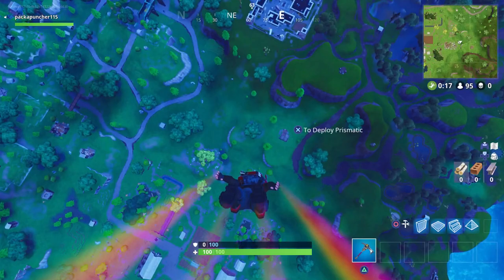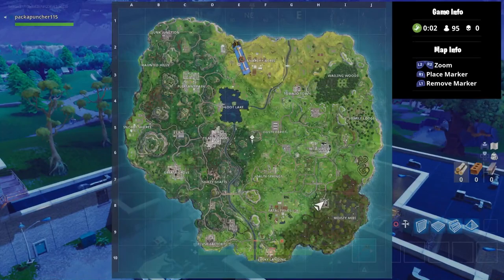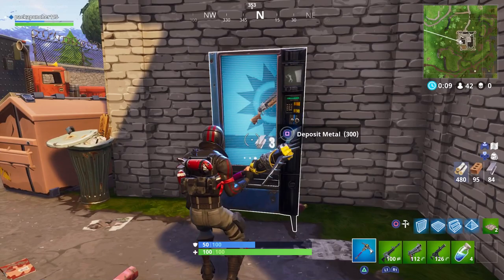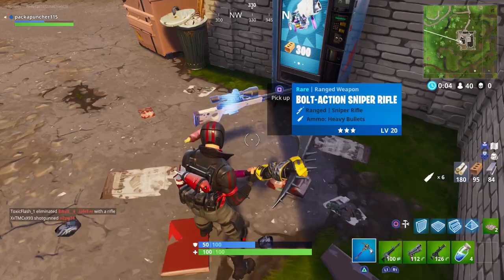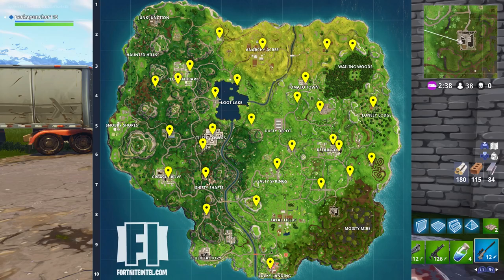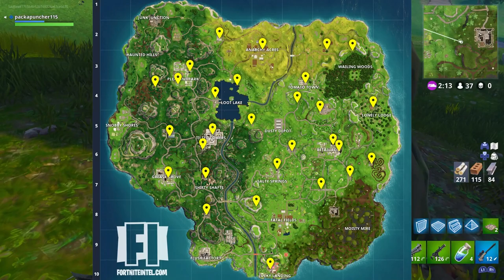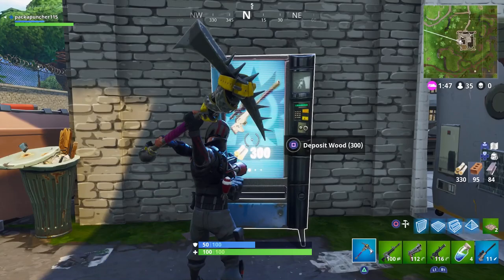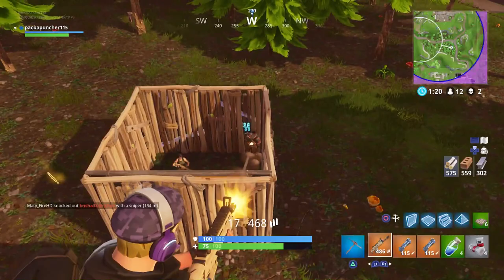ALL 33 "Vending Machine" LOCATIONS in Fortnite! - NEW Fortnite Vending Machines ALL KNOWN SPOTS!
Here it is! A video showing you guys all 33 known locations for the NEW Vending Machines in Fortnite Battle Royale! I will be sure to update the description and comment section below if more are discovered!

Pack A Puncher
1985 Riviera Dr Ste 103 - 12